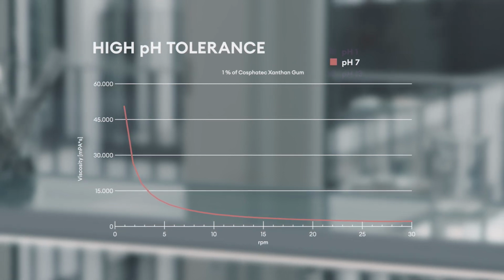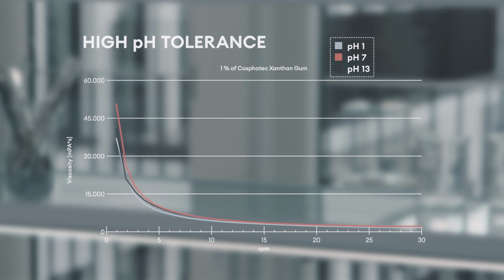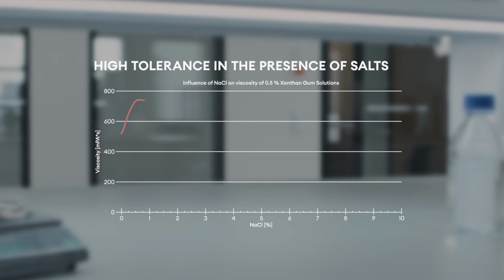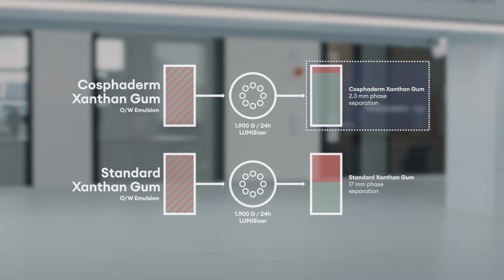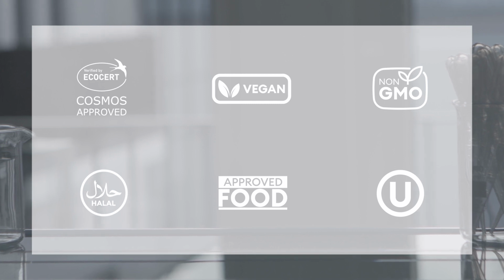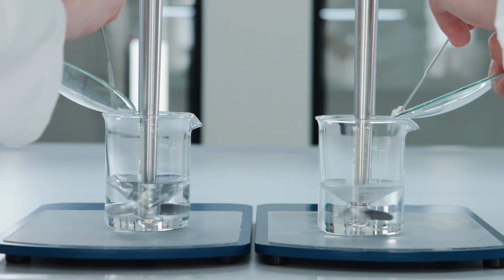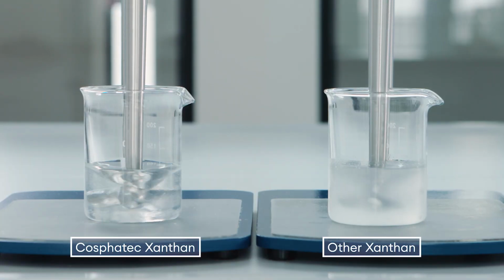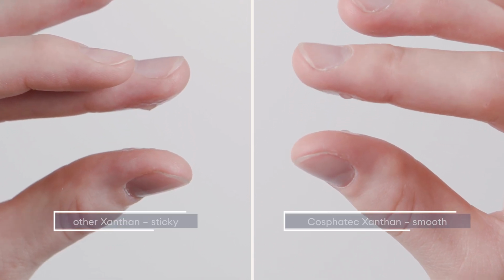Xanthan Gums Cosphatec Viodeo Tutorial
Xanthan Gums are essential for various cosmetic products. In our video, we will show how you can achieve a vegan product, crystal-clear fluid, great skin feeling and perfect solubility.